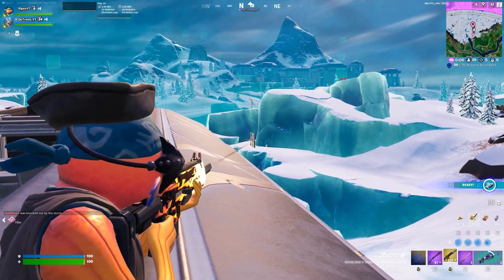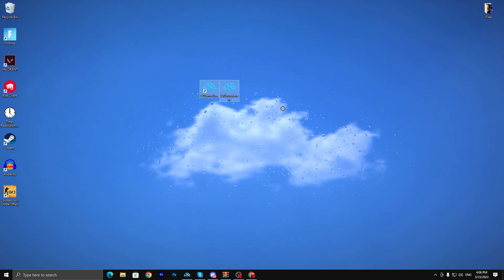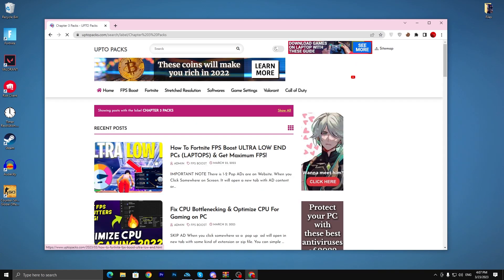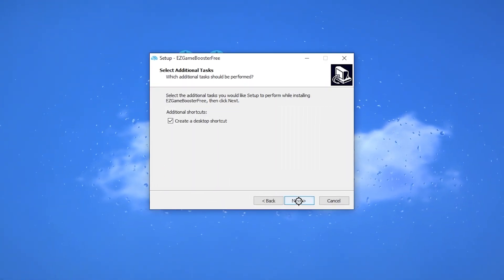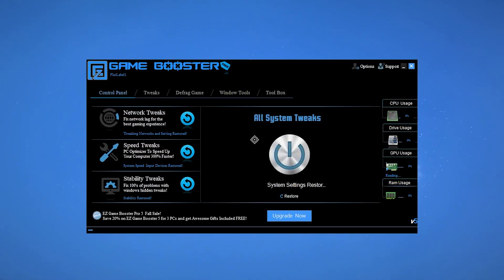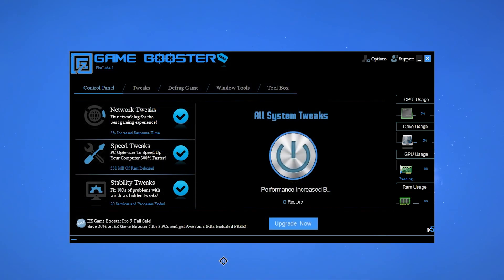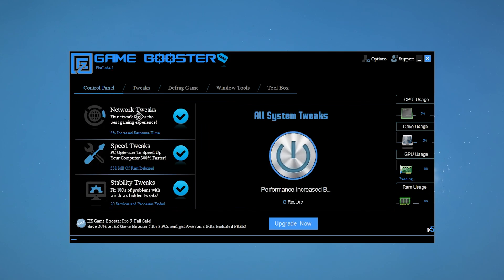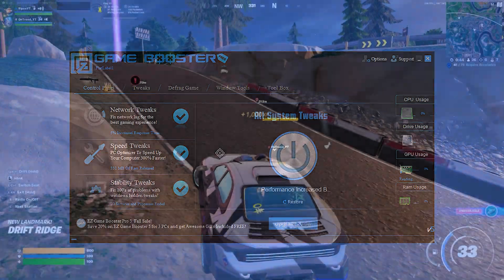How To Fortnite FPS Boost ULTRA LOW END PCs (LAPTOPS) & Get Maximum FPS!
In this video, I'm showing you how to fortnite fps boost for low end pc (laptops) & get maximum fps!

This Fortnite fps boost method is the best way to get the most out of your Fortnite gaming experience on low end pc (laptops). By using this method, you'll be able to achieve high fps rates on your low end pc (laptops) so that you can have a great gaming experience!